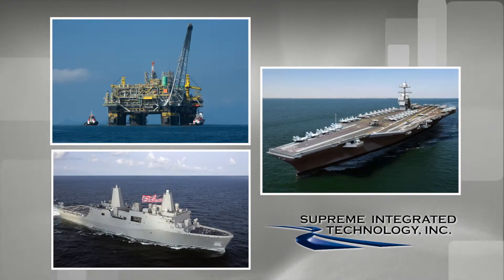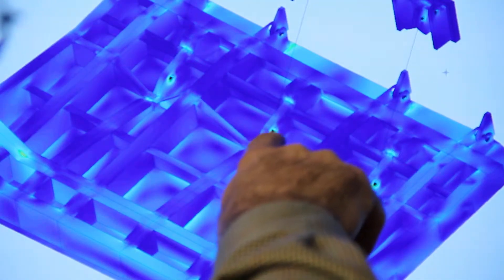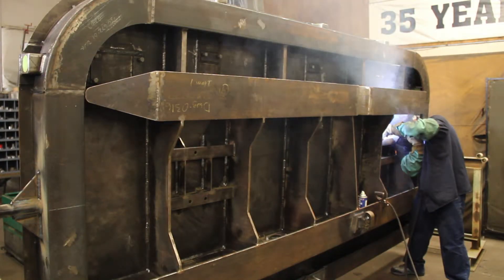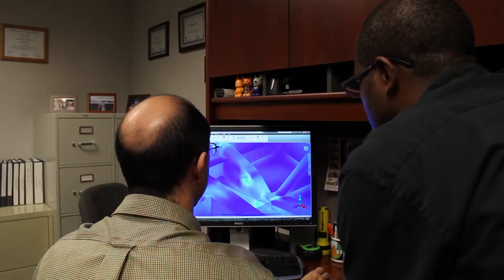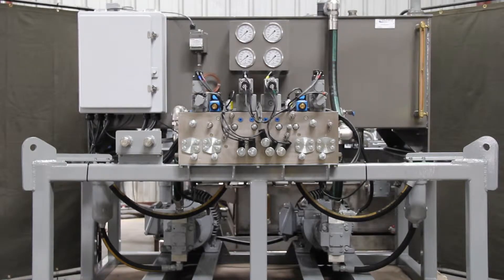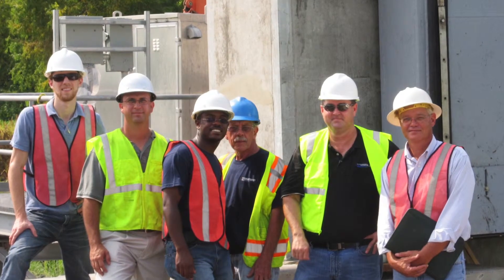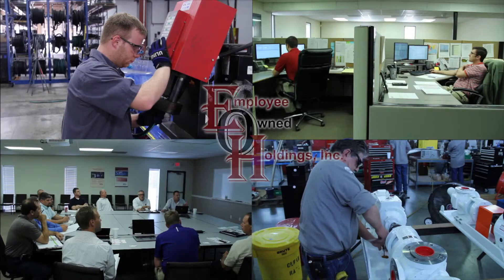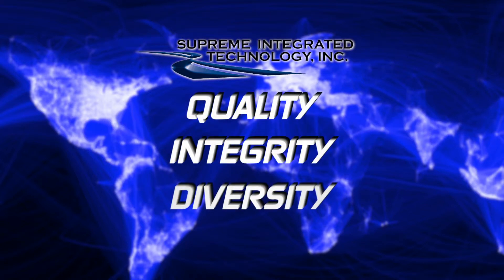Supreme Integrated Technology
Creating Structures in Motion - SIT’s engineering expertise transforms ideas into success for hydraulic or electric powered moveable structures. Using innovative methodologies, SIT gives customers a single- source solution for marine, civil, offshore, industrial & military applications.  Every employee is an owner therefore our team is personally invested in the success of our customers and the company.